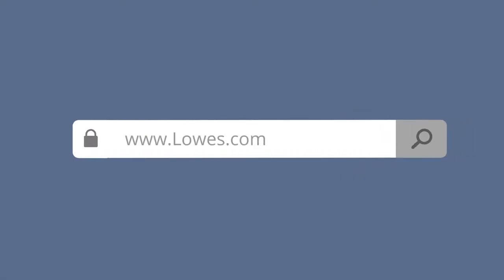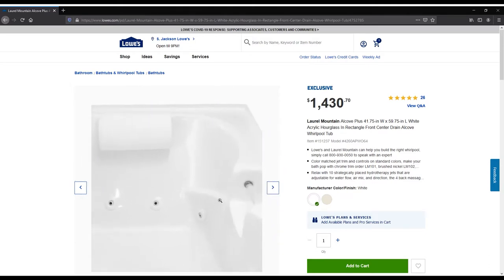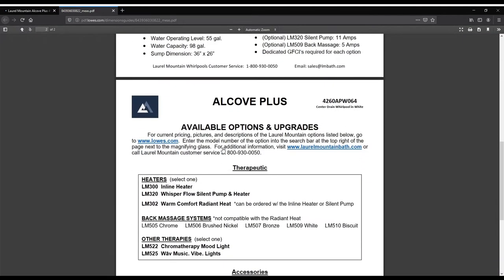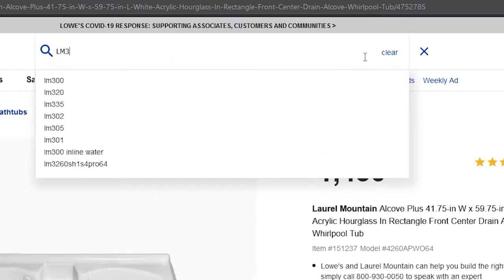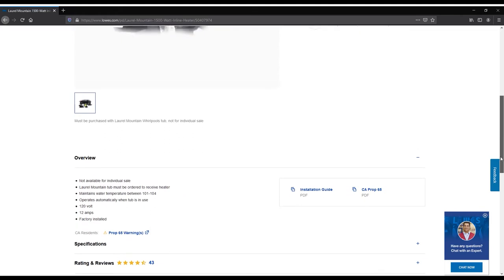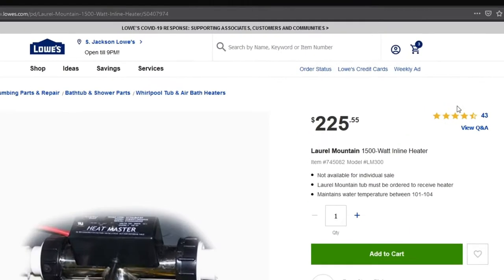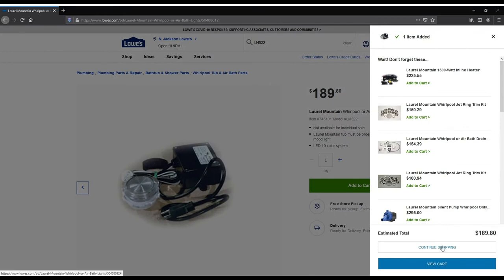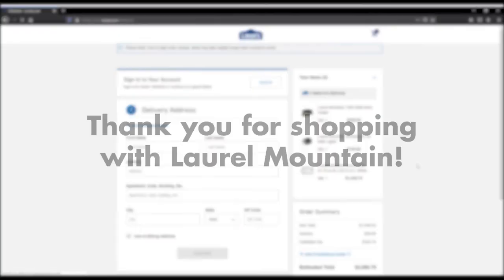How To Order Laurel Mountain Products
At Laurel Mountain, we want to make it easy for you to have the bath experience you desire. That’s why we’ve made customizing your tub quick and painless. Since Laurel Mountain offers so many amazing upgrades and customizations for our tubs, it’s important to review them all before finalizing your purchase. Customization options and upgrades must be ordered with the tub and cannot be ordered separately. So, after you’ve clicked “Add To Cart” take a minute to review all of the incredible ways you can make your tub fully your own by clicking “Continue Shopping”.

Laurel Mountain customers have access to a full suite of amazing optional features that can turn your tub into a private spa oasis. Pump up the volume with an eight-jet massage system or a pair of lumbar jets. These jets give you a full body massage to help relax and rejuvenate your muscles and your mind. To turn up the heat on your bath experience, add our inline water heaters or Radiant Heat back rest. The inline heater is an electric heater that is factory installed that maintains the temperature of the water between 101- and 104-degrees Fahrenheit. The heater operates while the whirlpool system is in use to keep your bath water steamy and your muscles relaxed.

But that’s not all! A bath should be more than jets and heat. Laurel Mountain also offers sound and color therapy to complete your bath experience. The Wav System by Laurel Mountain is a built-in sound and lighting system add-on package that allows you to relax while listening to your favorite music, audiobook, or podcast. With powerful 25-watt speakers and two transducers, the Wav System allows your soaking tub to emit sound, vibration, and base frequencies into the water, which allow you to feel the music. Your music can surround you and relax you while four beautiful LED lights sync and change with the rhythm of the music. The Wav System is compatible with most any Bluetooth device, so you can synchronize your tub with whatever it is you want to listen to from your iPhone, Android, or tablet! As you are browsing Laurel Mountain’s luxury soaking tubs online, consider adding the Wav System or Chromatherapy to your purchase. With Laurel Mountain’s Chromatherapy option, a ten-color light display to allow you to experience the relaxing power of color.

In addition to all of these amazing therapy and upgrade options, you can also choose little things to make your bath exactly what you want. Select metallic finishes, grab bars, drain and overflow kits, custom pump locations, and more.

To find out what options are available for your tub, find the Dimension guide PDF found under the “Overview” section. The second page of this document provides a full list of the available options and upgrades for that specific unit. If you would like more information about an option, simply type the options model number into the search bar at the top of Lowe’s website. When you decide that an option or upgrade is right for you, just click “Add To Cart”! When you’re done, just double check that you have selected the correct Lowe’s location for pickup. Your custom luxury soaking tub is on its way!